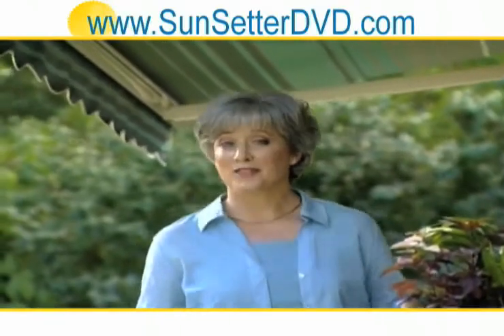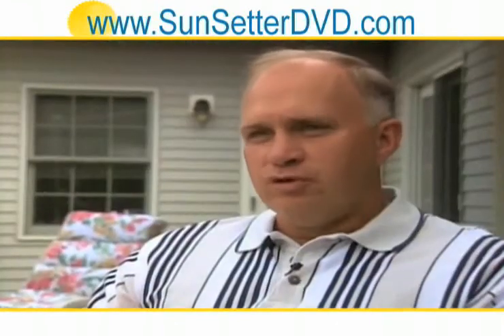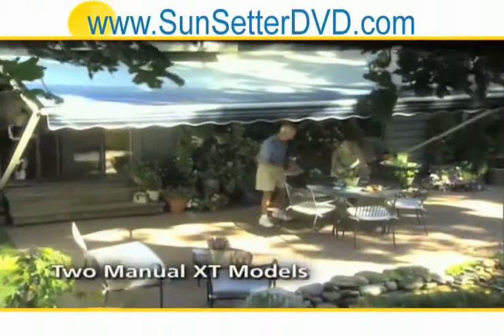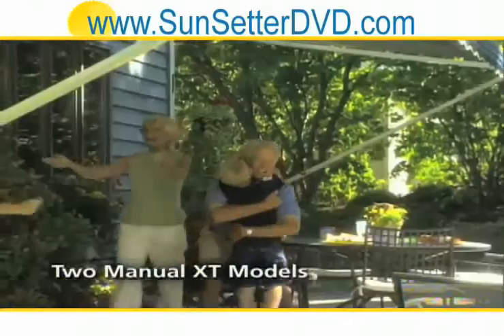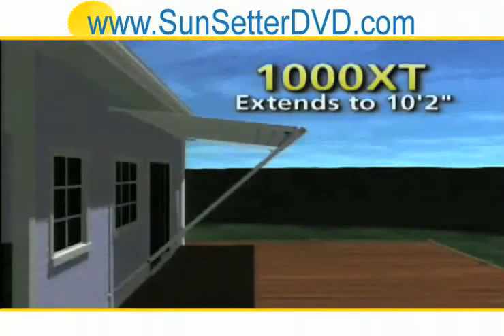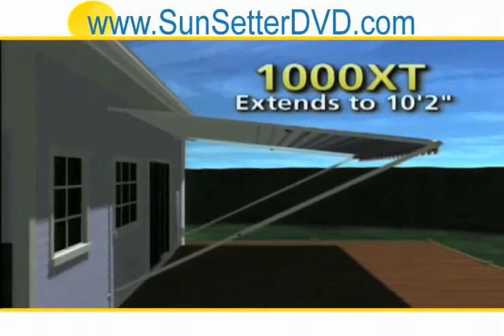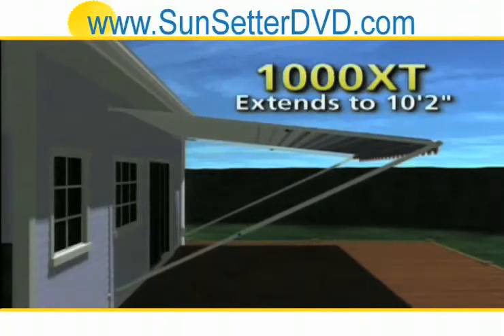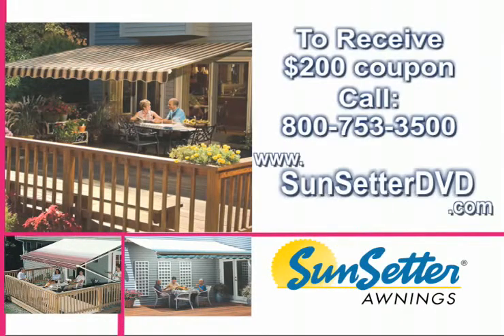SunSetters Reviews - SunSetter Home Awnings Pennsylvania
Pennsylvania- Our awnings create great space for entertaining. Follow the link in the video for 200 off! Are you looking for SunSetters reviews? SunSetter retractable home awnings feature durable, waterproof fabric that blocks UV rays- Thats equal to an SPF of 50! Learn about the models of our retractable awnings in this video, Pennsylvania residents.